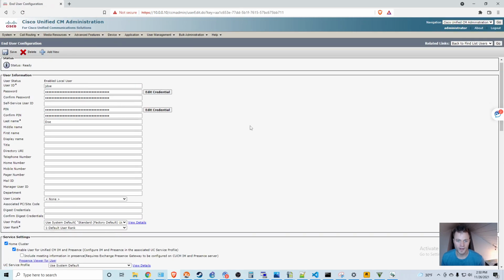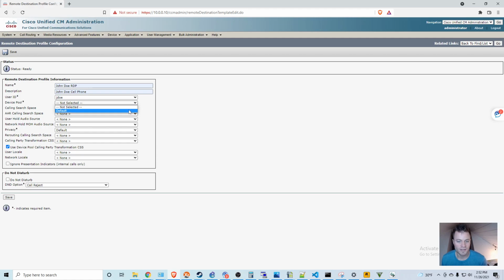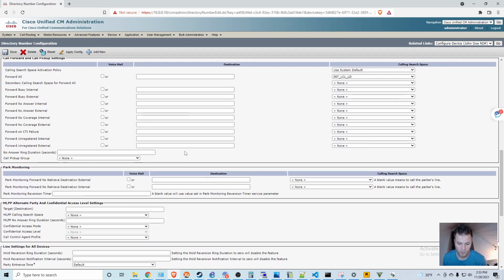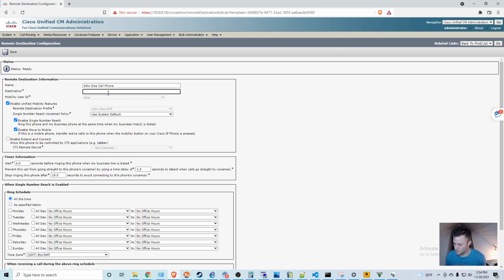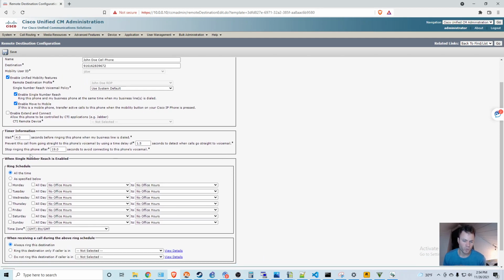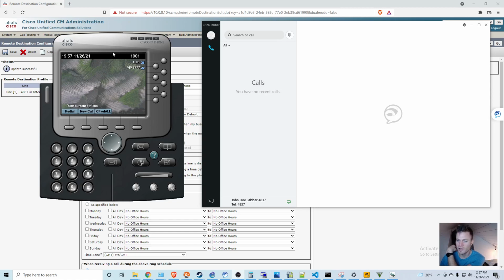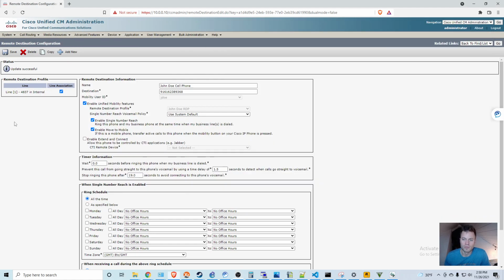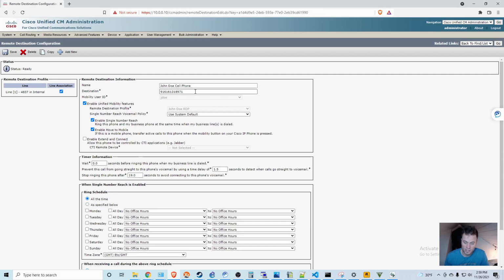Make Cell phone and Desk phone ring at same time CUCM 12.5 (Single Number Reach)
How to set up single number reach so that a desk phone rings and forwards out at the same time.